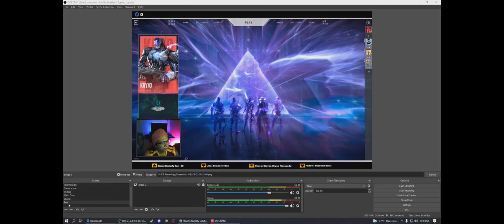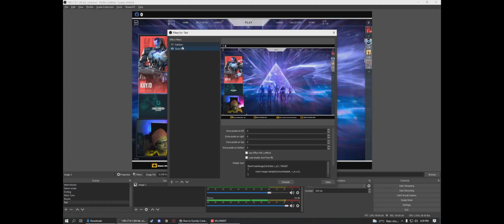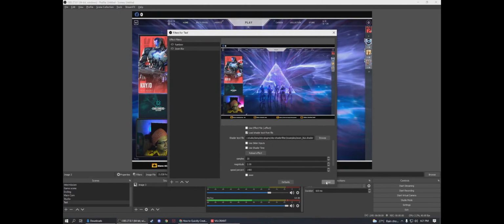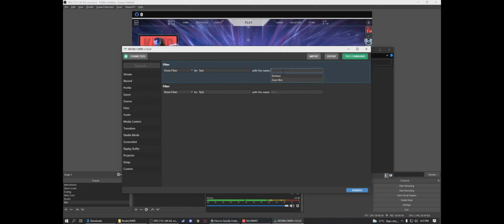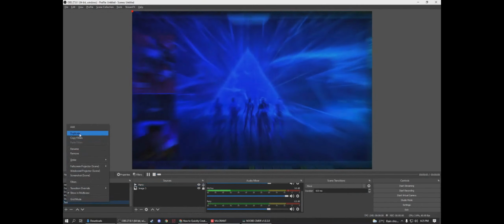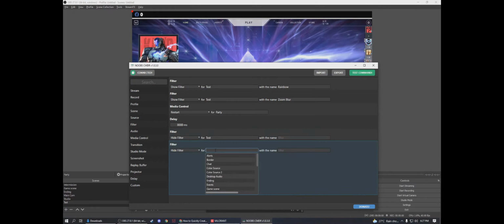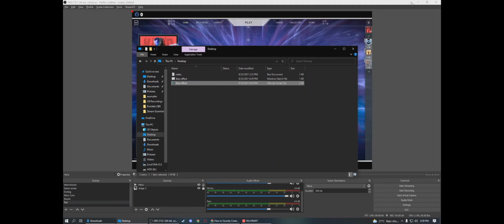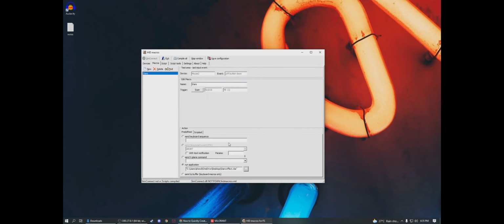Let's put effects to your OBS for your audience.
This video is for beginners who want to add effects on your  streams. I hope you like this video.